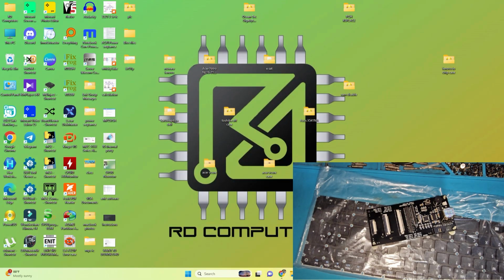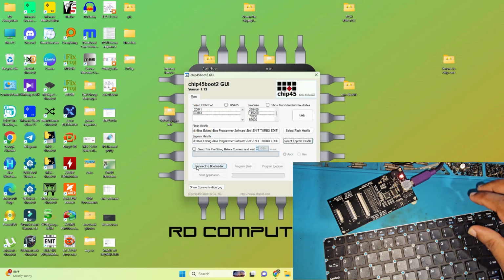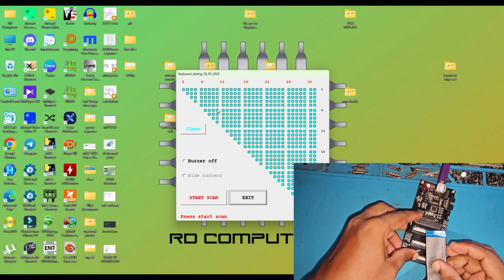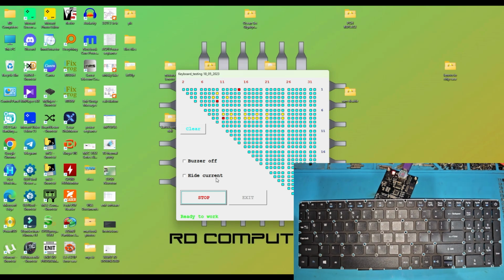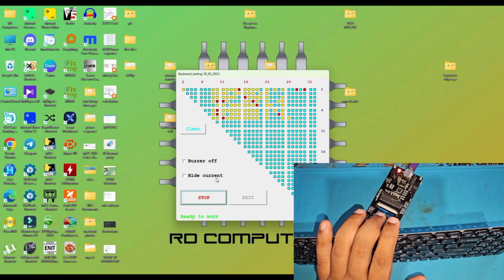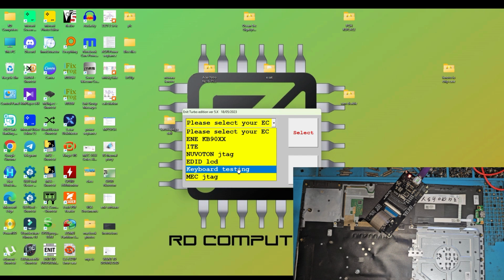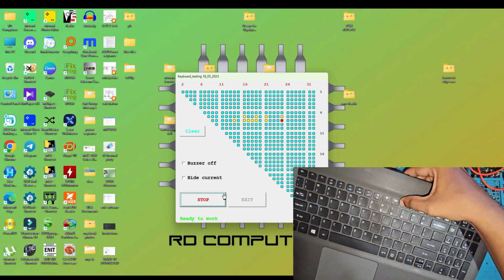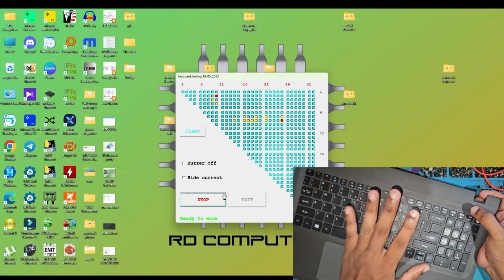How Keyboard Testing with Enit sio programmer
This is video for How Keyboard Testing with Enit sio programmer
Enit sio programmer is very usefull tool for checking keyboard working or not
it is all in one tool